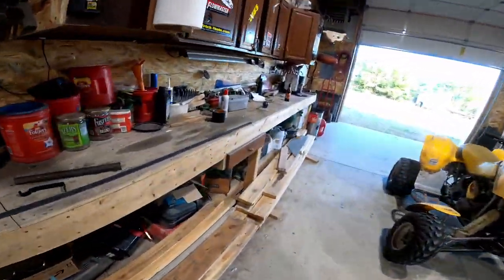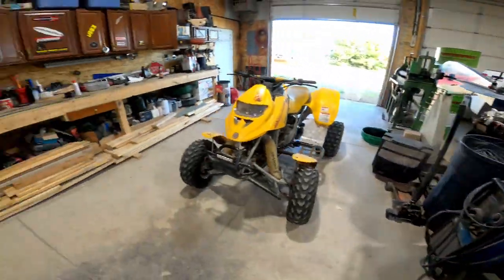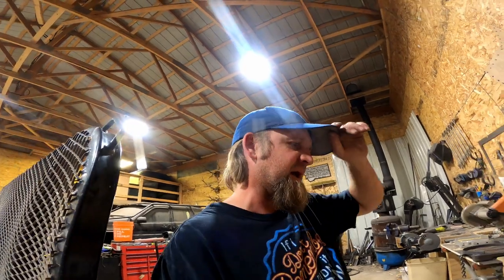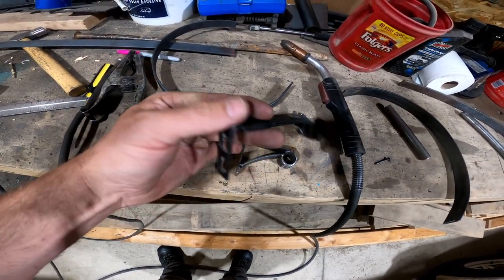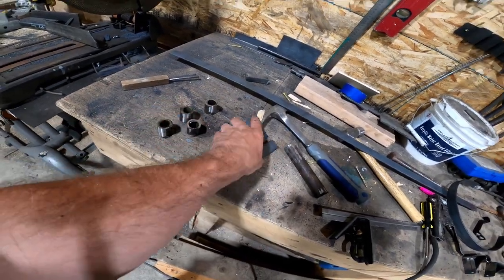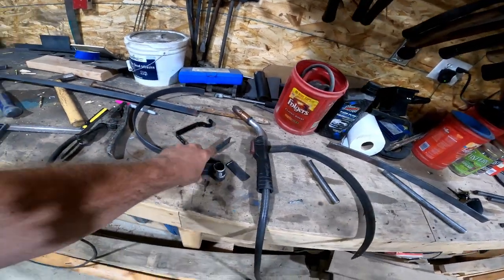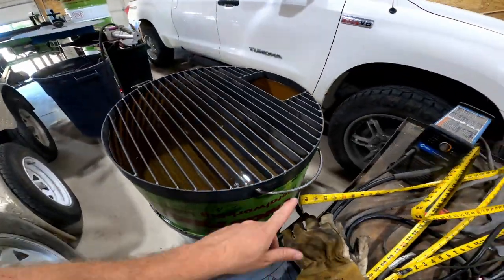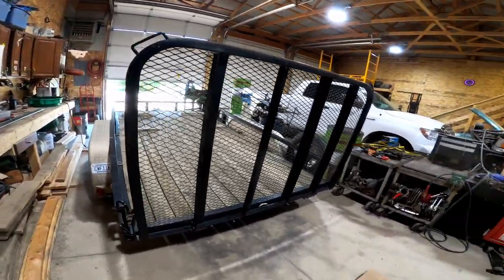DIY Curtain rods - Simple Easy and Stout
Check out : "Flat Bed For The Plow Truck Finally Part 1"
Needs some reinforcement
I don't think these DIY curtain rods are going any where. They are definitely on the sturdy end of the scale. These are super simple DIY if you're looking to do some welding and learning. It was a short one because these were a fairly quick throw together. they look awesome and my wife loves them. Dang puppy is gonna have to try real hard to take them down.

Center Finder

Bolt Thread Gauge

Thread Repair File

Hot Tub Table - Happy Spa Table